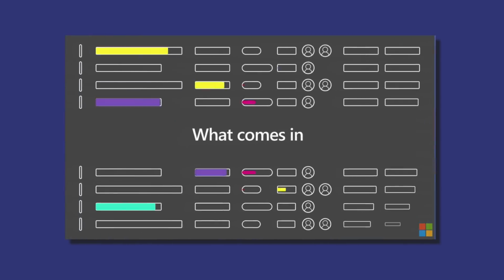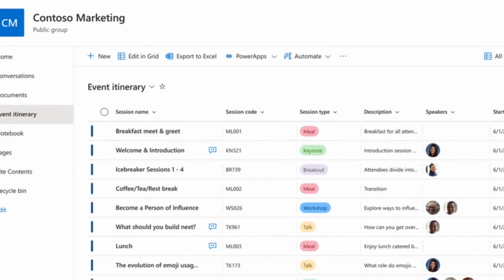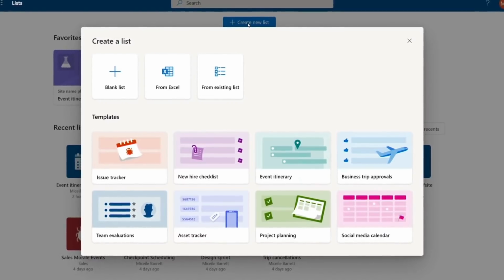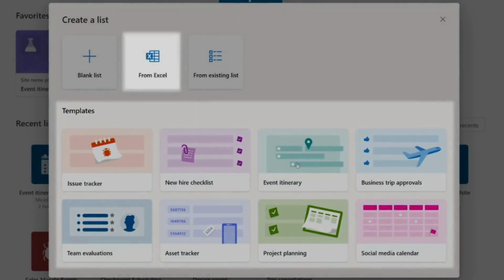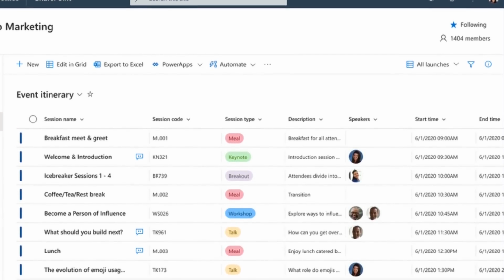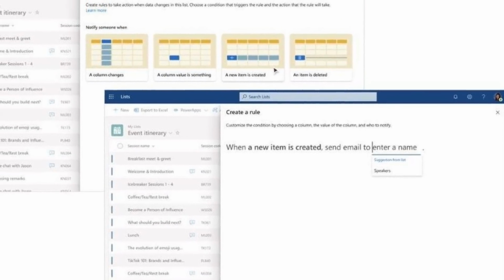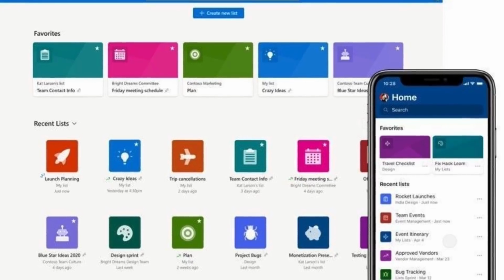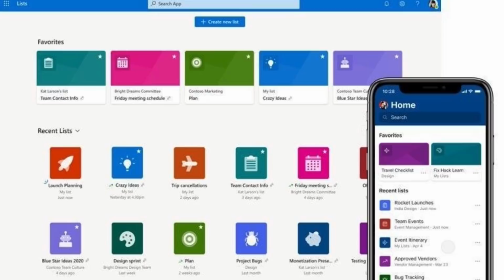Microsoft Lists - First Look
In this video we are going to look at a brand-new app coming to Office 365 called Microsoft Lists.

This new app was announced by Microsoft at their online Build conference this week so I thought I'd have a look and try and understand what it is they are doing and give you my thoughts on it.